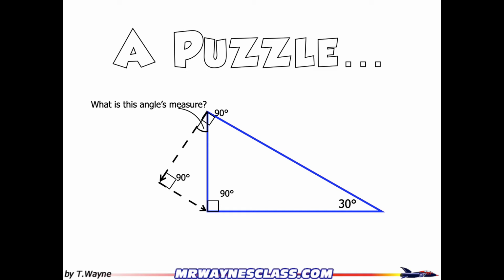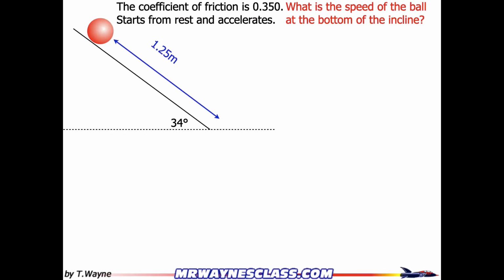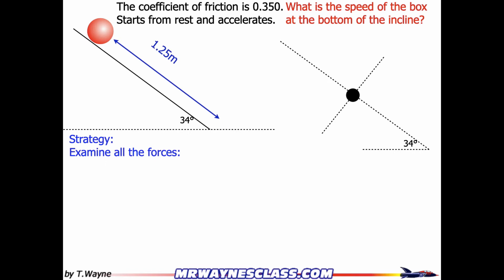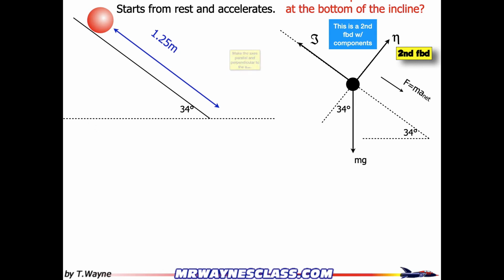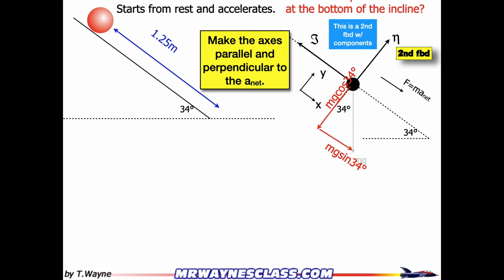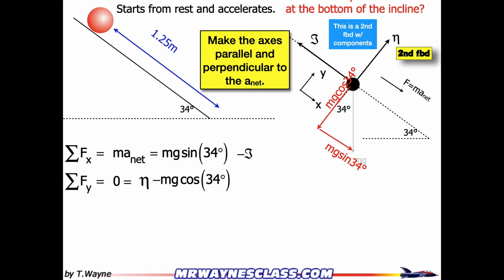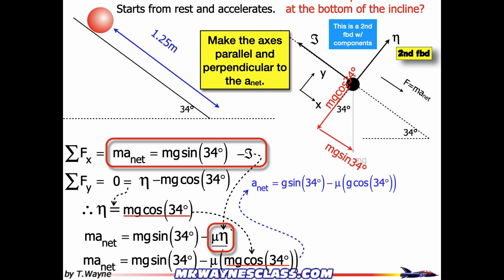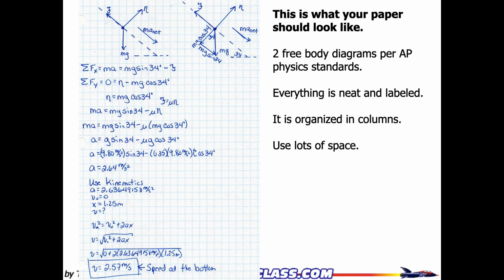Free body diagram example problem 3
“What is the speed of the box at the bottom of the incline?”